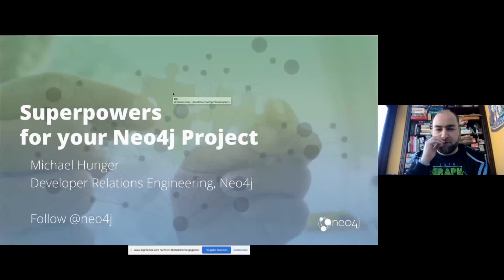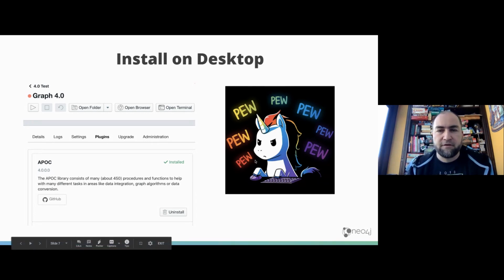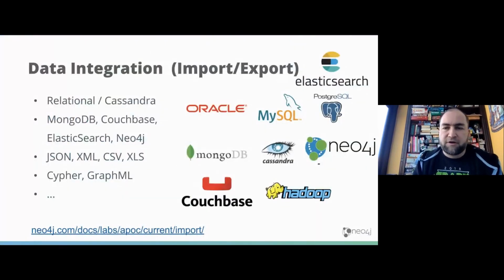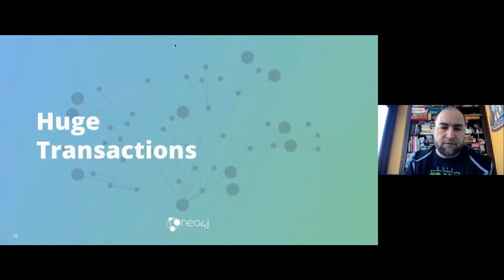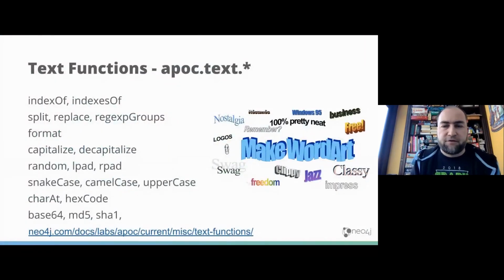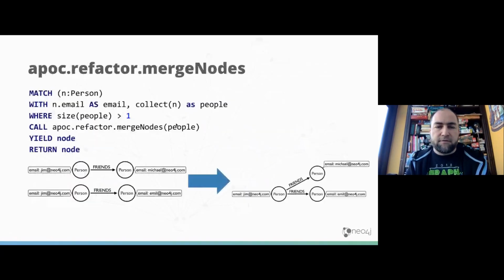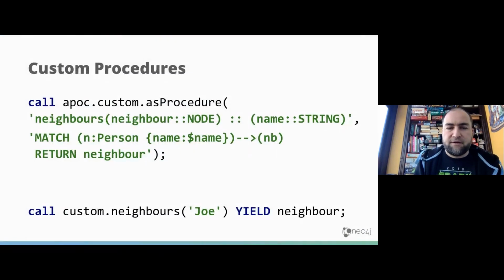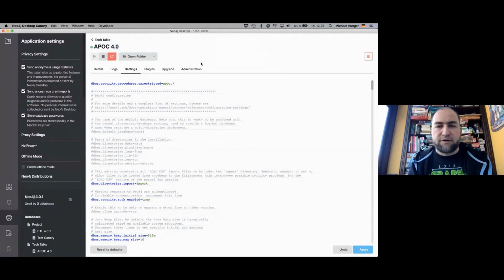Superpowers for your Neo4j Project with the APOC Library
APOC has become the de-facto standard utility library for Neo4j. In this talk, we will demonstrate some of the lesser known but very useful components of APOC that will save you a lot of work. You will also learn how to combine individual functions into powerful constructs to achieve impressive feats